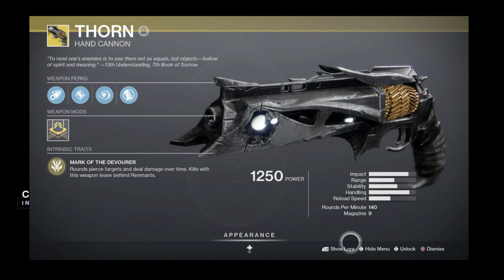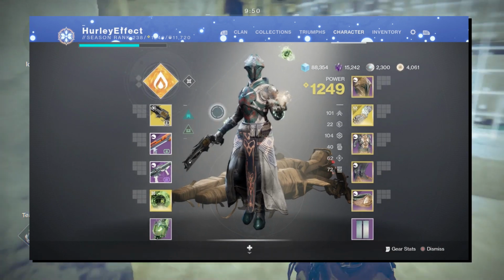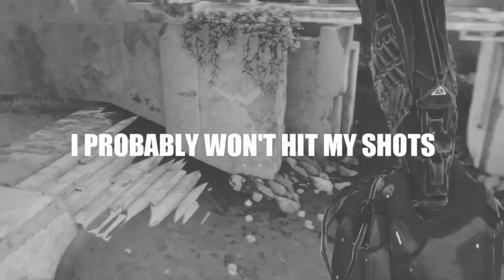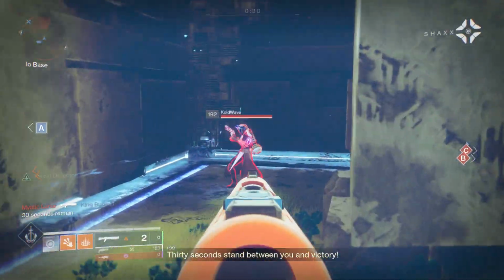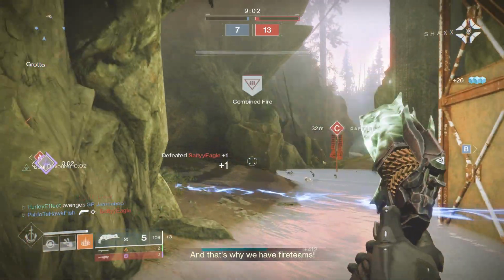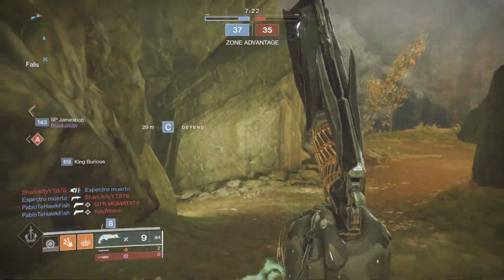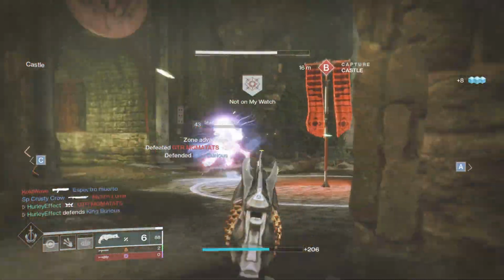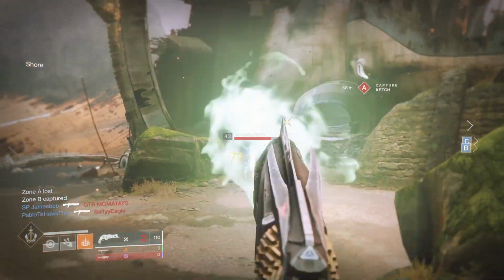SPREADING HOLIDAY CHEER! 🎅 ...but it's Thorn and Necrotic Grip 🤢 | Destiny 2: Beyond Light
Hey all! It's the Holidays, and using the theme of 'spreading cheer' Destiny-style, I'm taking out the Thorn and Necrotic Grip combo for some crucible matches. It's the best way to show my appreciation to all those wonderful Guardian friends I've made out there. I've been at a loss for ideas lately (that and the holidays have been busy, and my motivation is nonexistent), but I thought this'd be a fun vid to do. Fun for me, anyway, not so fun for Team THICC and Team Gang, haha. Matched up against those guys for back-to-back matches, and the end result was pretty chill, with some funny moments. Hope you enjoy!